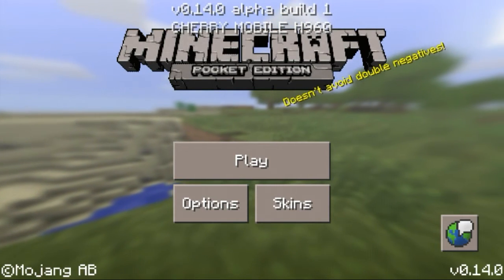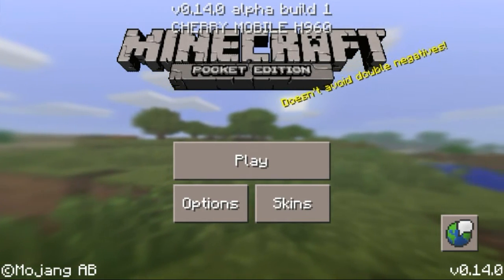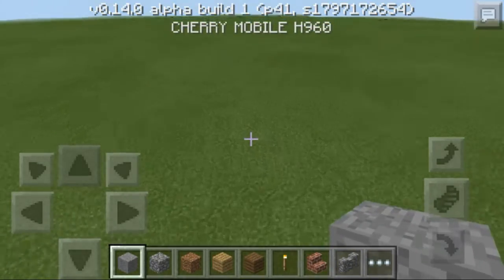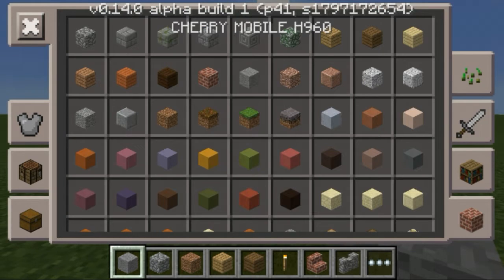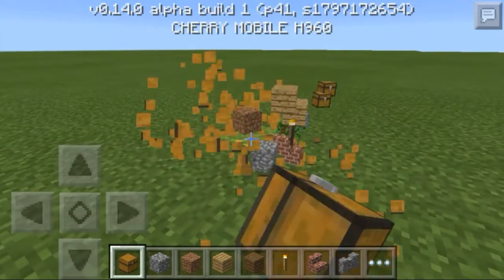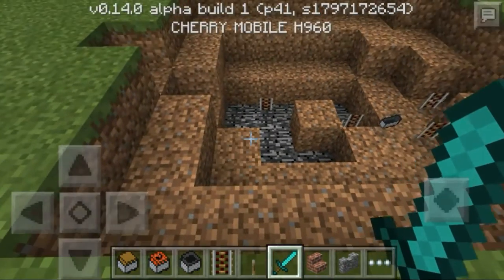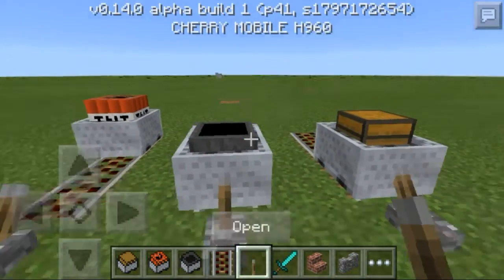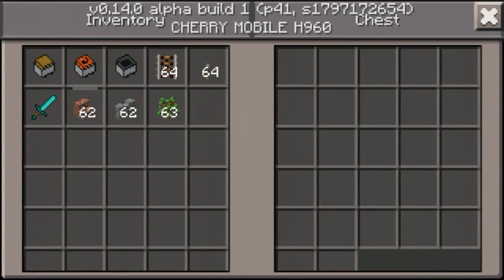Minecraft PE | v0.14.0 Alpha Build 1 | FREE DOWNLOAD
Here's a quick review about the beta testing of v0.14.0
I forgot to mention about maps being in the game  So, we have maps here as well in 0.14.0

Gamer Bros PH Welcomes You!!!

Partner with Freedom! Be free

Members:
[GB]SmiTe
His Facebook Page:
(Evan Arca)

[GB]Kirito
His Facebook Page:
(Marc Rivers)

[GB]Killua
His Facebook Page:
(Karl Phillip Palses)

[GB]RonsRage
His Facebook Page:
(Ron Sarrosa)

REMEMBER TO HAVE AN ECSTATIC GAMING DAY!